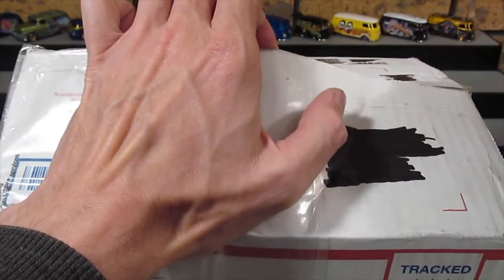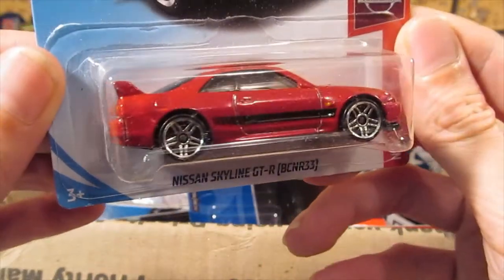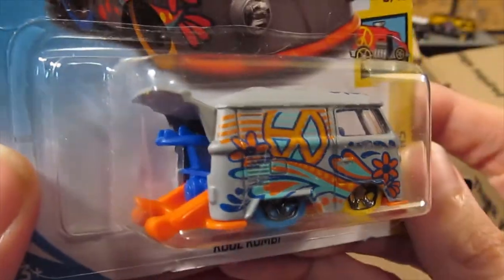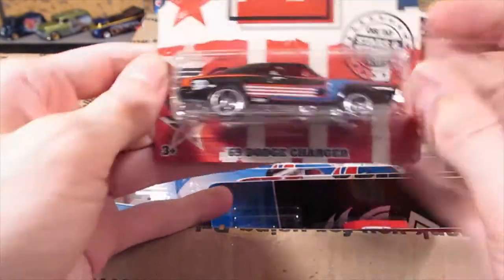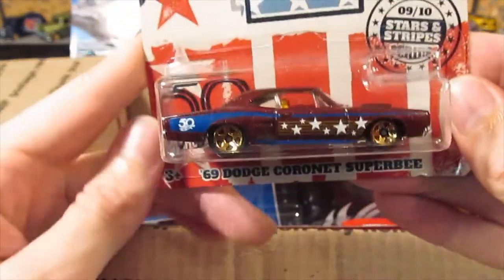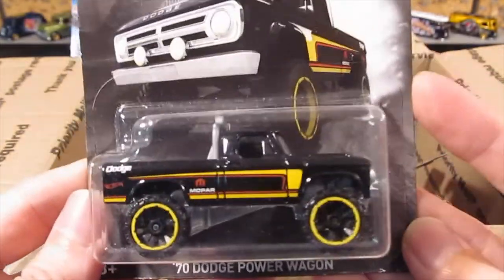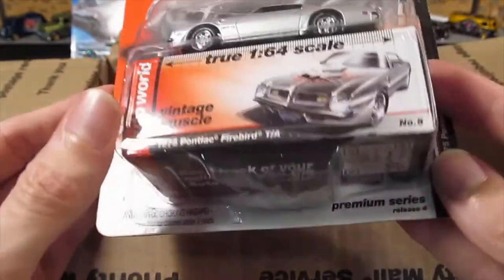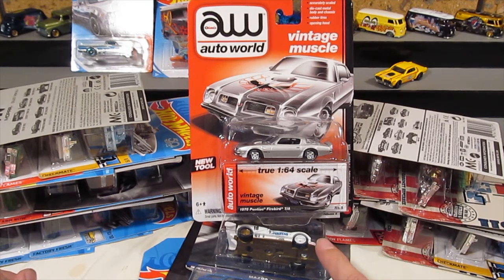MAIL CALL FROM FIREMANFOOD 1988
My first trade box all the way from the USA. Please go check out Firemanfood1988 he has a great channel with awesome content.